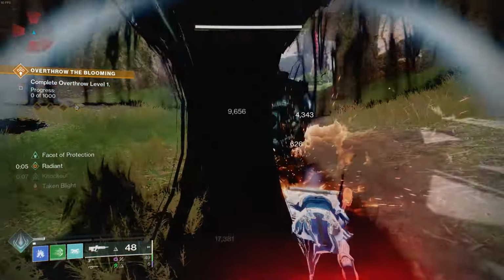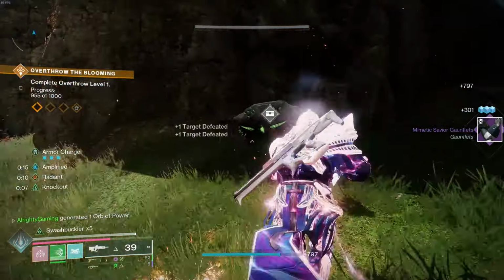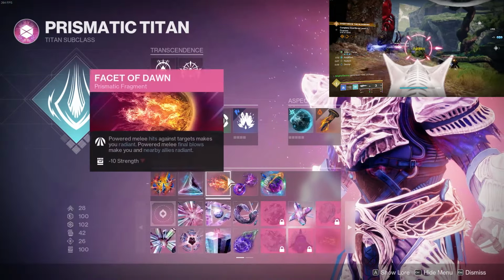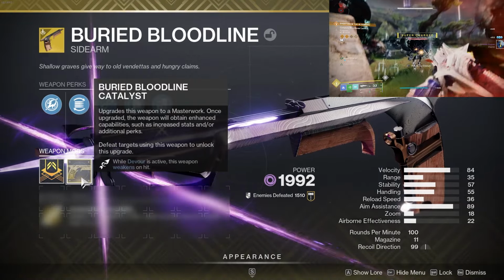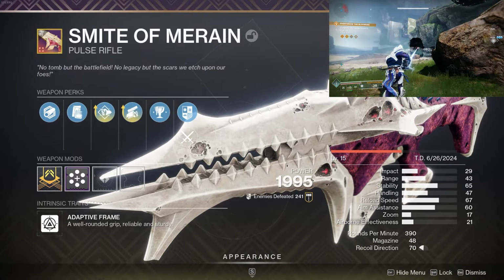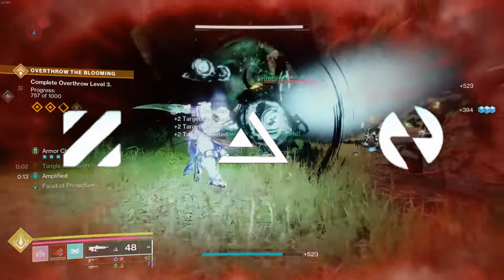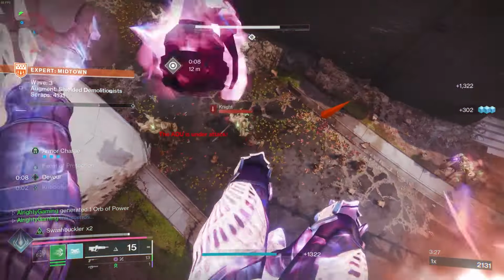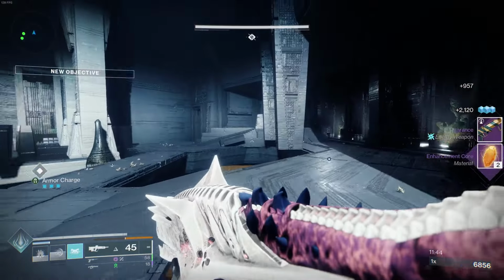The ONLY Prismatic Titan Build You Will EVER Need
Hey all, in this one, we are looking at the BEST EVER Prismatic Titan build in Destiny 2. Thanks for checking out the build! Hope you stick around for more to come!

So why is this better than any other Titan build? Think about it. Every Titan build in this game revolves around melee shinanigans. I can only think of a few builds in this game that don't revolve around melee abilities. So why not build into our melee as much as possible, with a build that does it all.

If I can do it tonight, then funny moments tomorrow 👀

This has got to be my favorite ever Titan build in all of Destiny, but please, let me know your favorite builds down in the comments below and they might get featured in a future video!

Timestamps:
0:00 Intro
0:20 Abilities
1:00 Aspects
2:09 Fragments
3:45 Exotics
5:10 Weapons
5:22 Seasonal Mods
6:02 Armor Mods
6:15 Gameplay Loup
7:25 Showcase
9:29 Outro